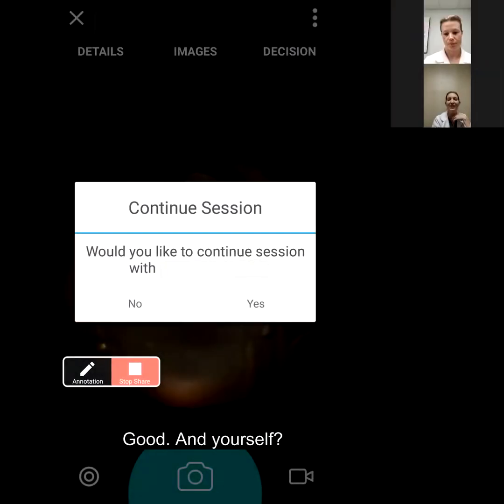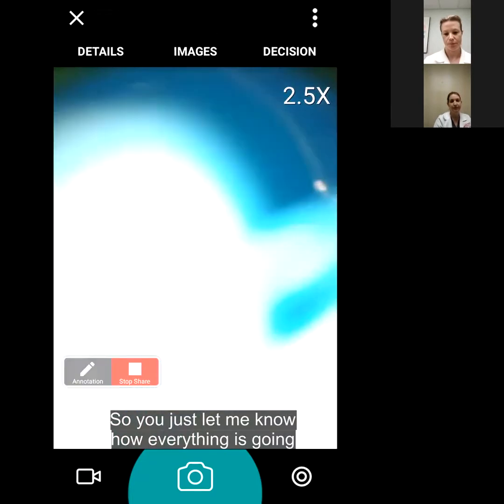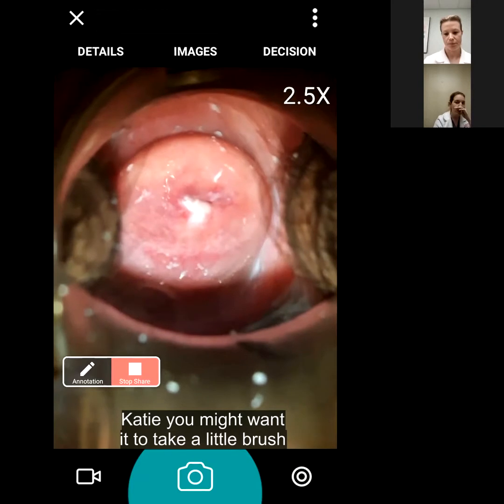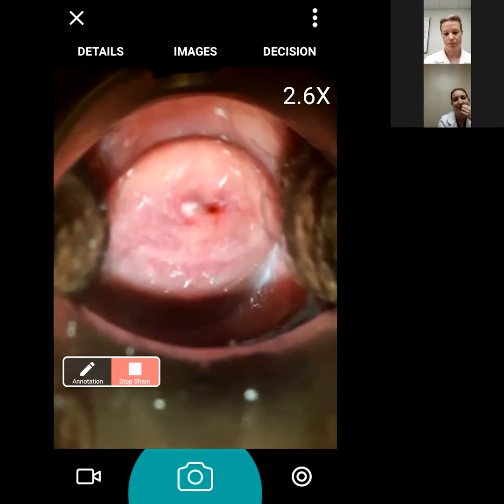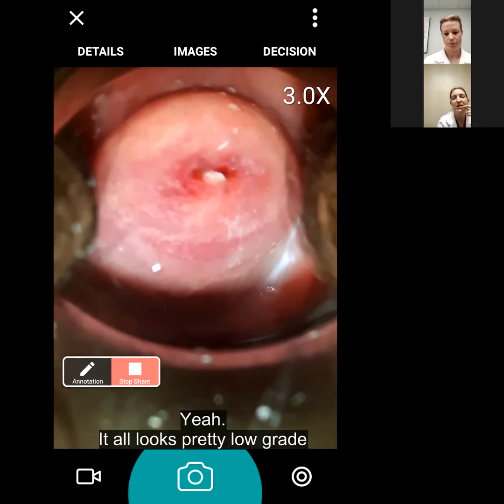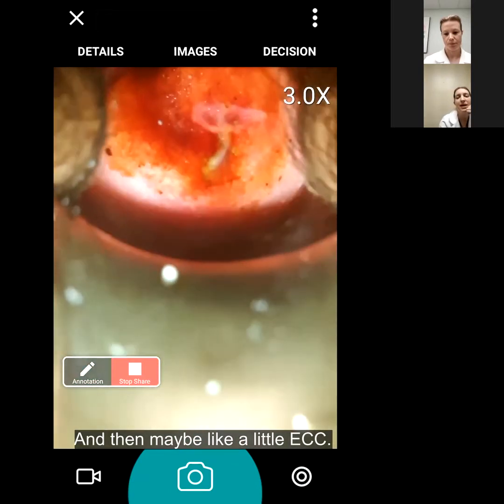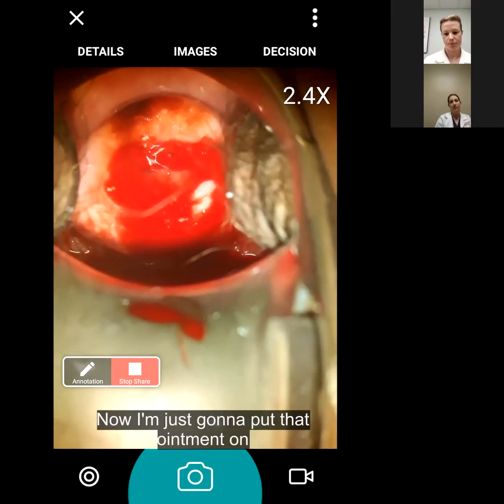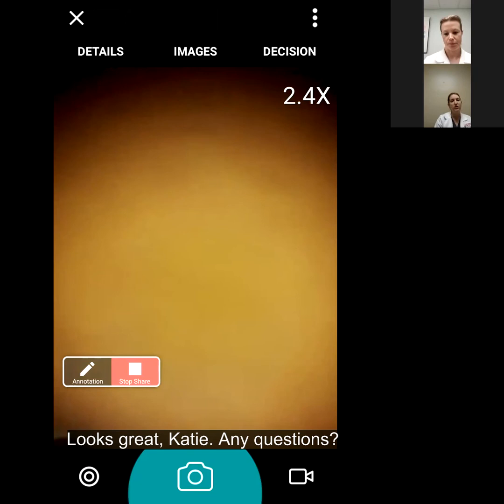Teleconsultation on the EVA System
Teleconsultation opens new horizons for women’s health clinicians around the world by digitally linking clinicians together in real-time. The EVA System digital women's health platform enables teleconsultation in gynecology.  In this video, watch a guided colposcopy procedure as a trainee is guided through the exam by her remote physician.